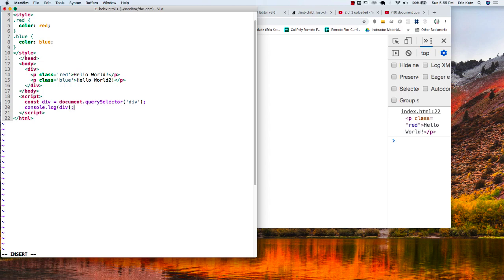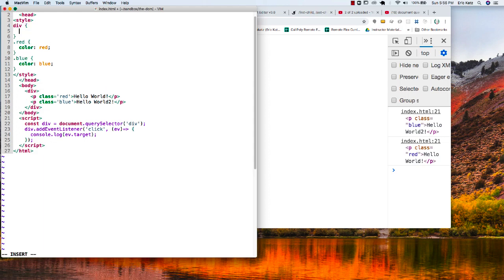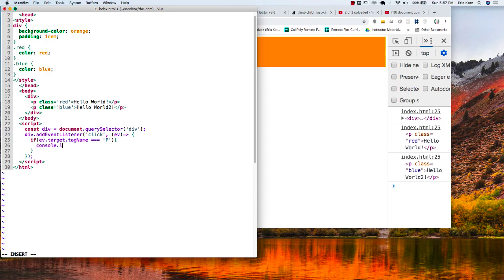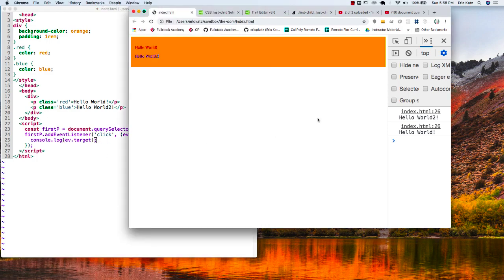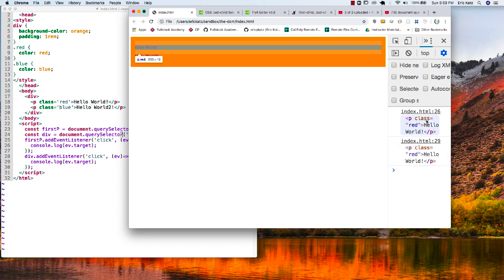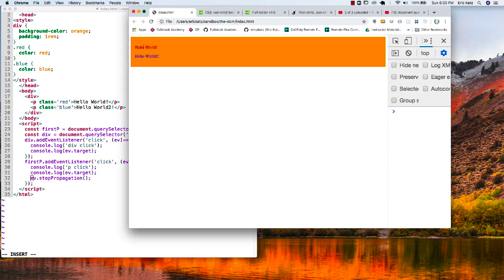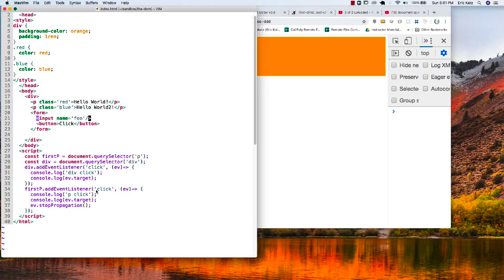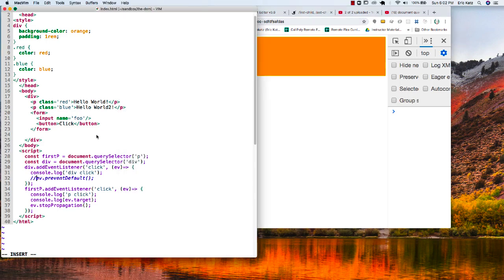DOM: addEventListener, preventDefault, stopPropagation